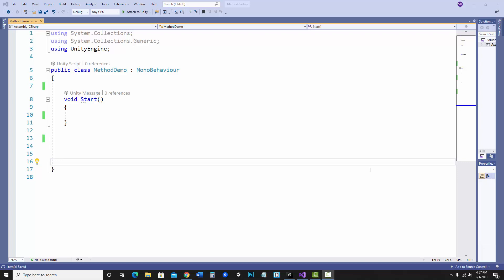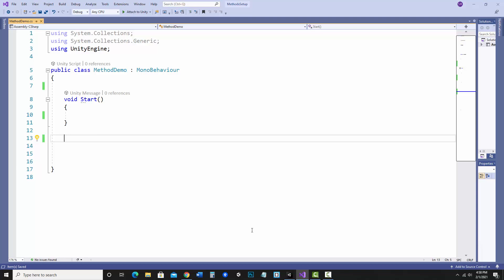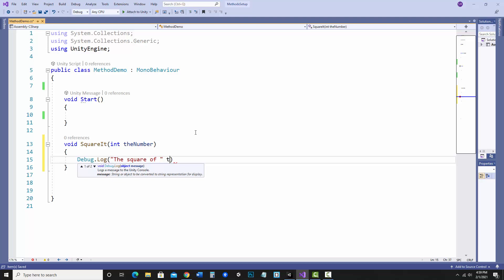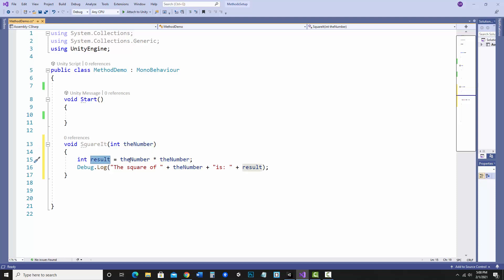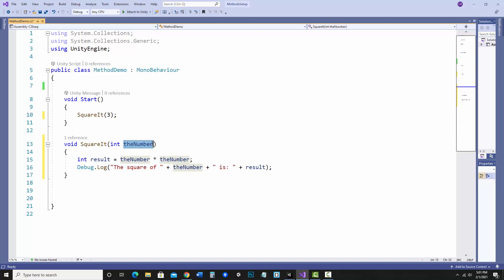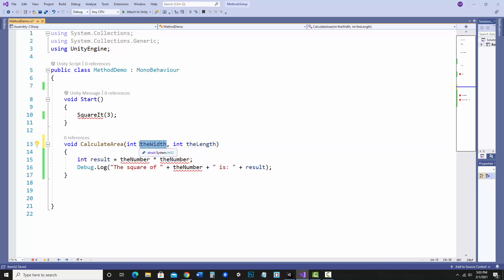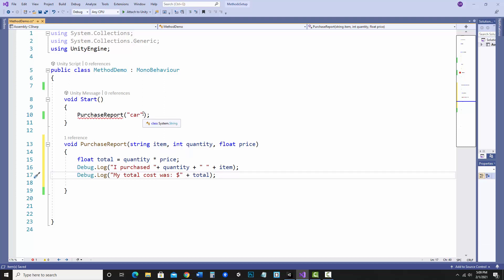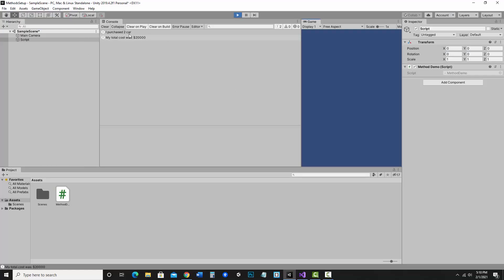Multiple Parameters in Methods with C# and Unity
Beginner level demo focusing on using parameters with methods - review of using one parameter, then demonstrating how to use multiple to pass in more information to a method